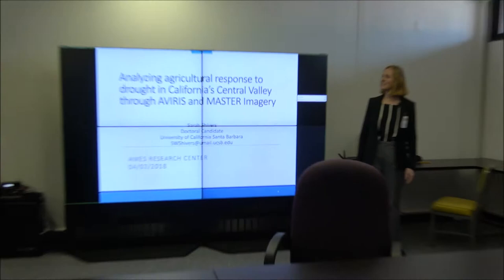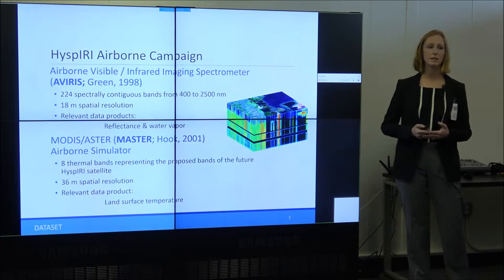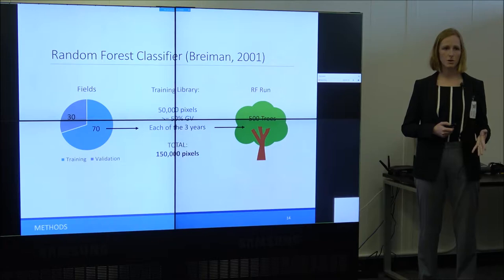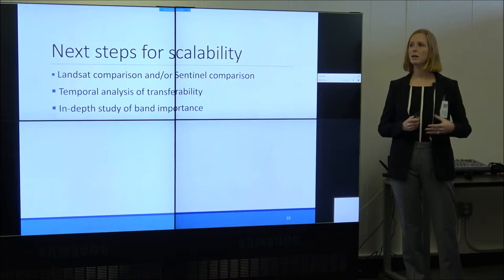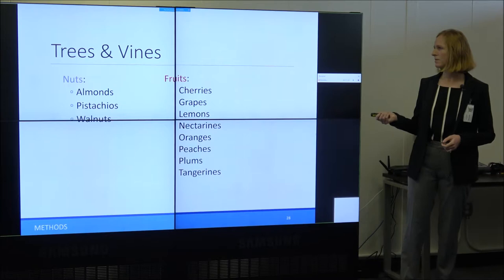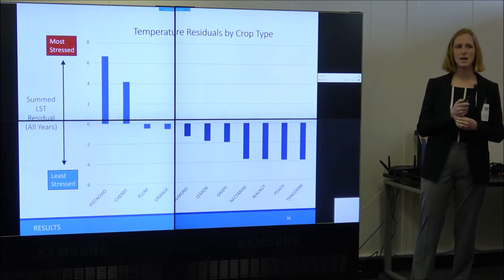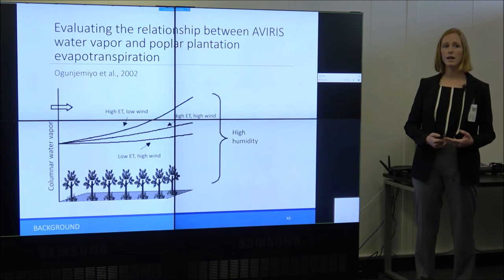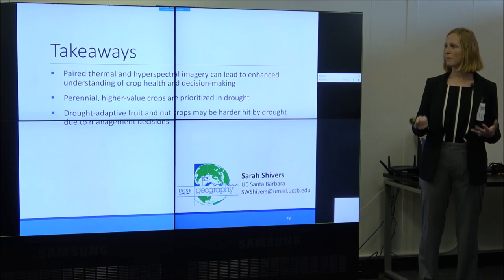OpenNEX: Analyzing agricultural response to drought in California's Central Valley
Sarah Well Shivers (April 2, 2018)

This presentation will discuss methods and subsequent analyses for monitoring agricultural cropping patterns and water stress as they shift through drought in the Central Valley using both hyperspectral and thermal data. In California, predicted climate warming increases the likelihood of extreme droughts. As irrigated agriculture accounts for roughly 80% of the state’s managed water supply, agriculture simultaneously shows high vulnerability to a warming climate while also offering the greatest opportunity to mitigate the impact of future droughts through adaptation strategies. This work takes advantage of Airborne Visible/Infrared Imaging Spectrometer (AVIRIS) and MODIS/ASTER Airborne Simulator (MASTER) data collected by the HyspIRI Airborne Campaign over three years of a multi-year drought to measure agricultural response and adaptation. The discussion will highlight the potential of remote sensing to aid in future agricultural water management during water-limited times. These ideas will be illustrated through findings and ongoing work in three areas of research: 1) analyzing cropping patterns using AVIRIS imagery; 2) investigating patterns of water stress through MASTER Land Surface Temperature data; and 3) using AVIRIS water vapor imagery to identify fields with measurable evapotranspiration at the time of flight.